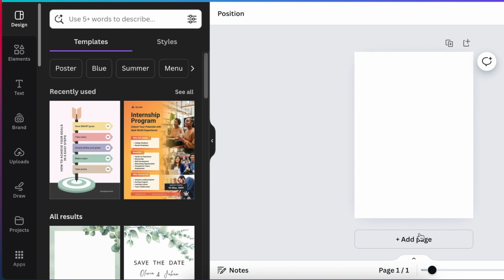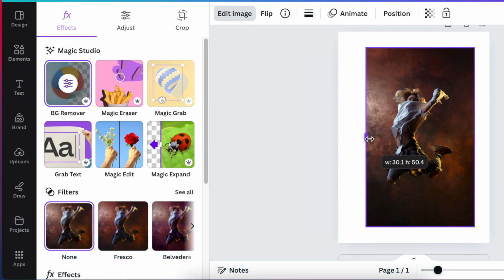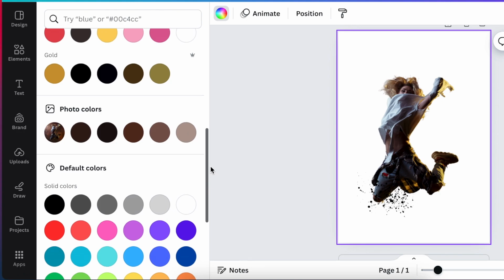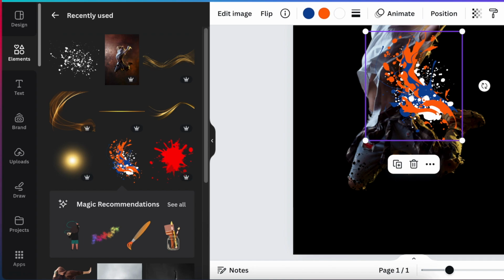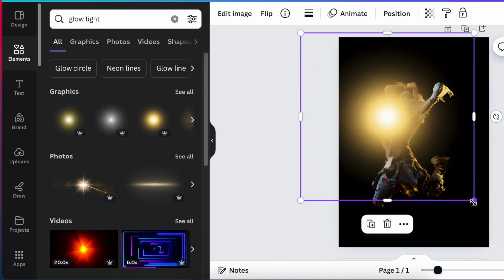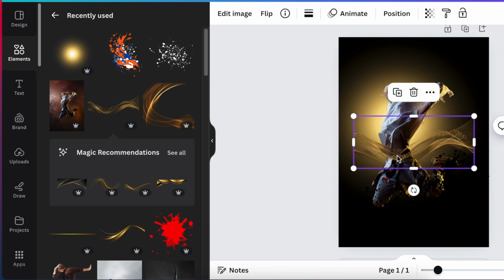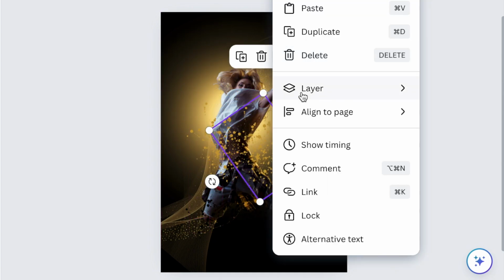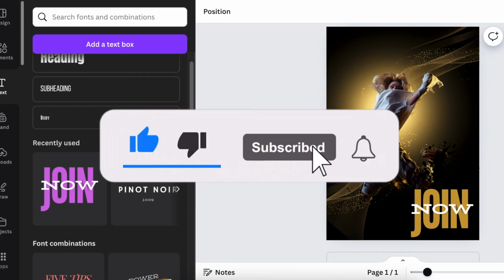GLOWING🌟Poster Design - Abstract Colorful Dispersion with Canva